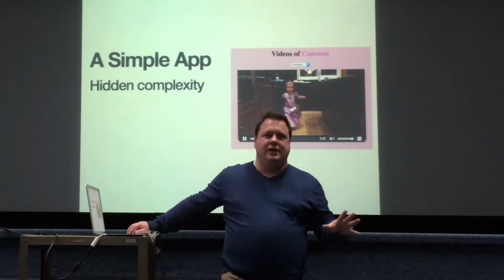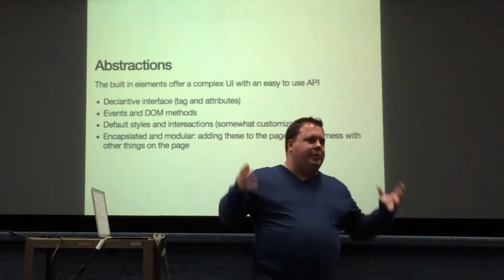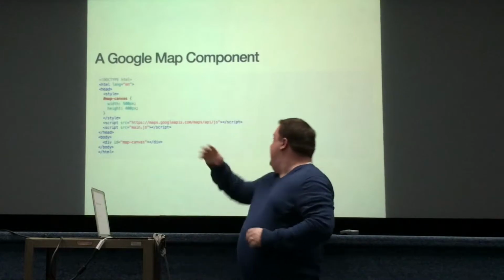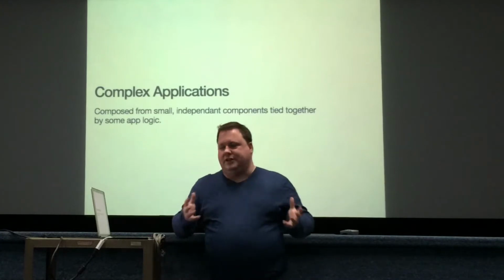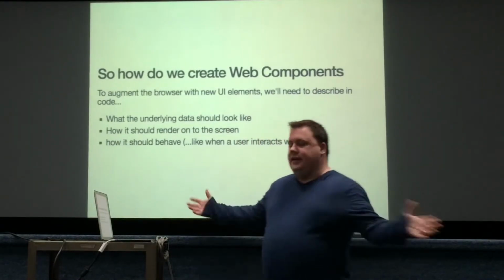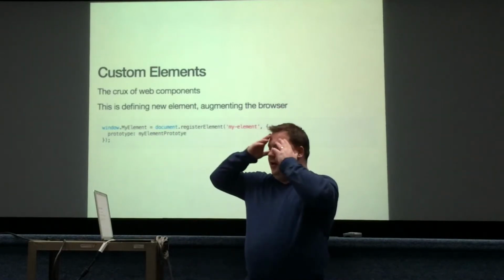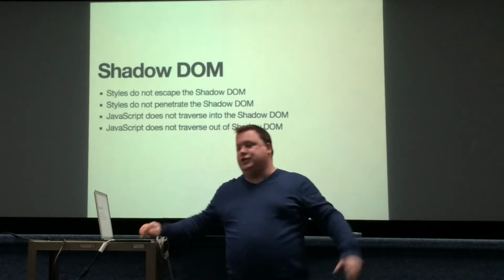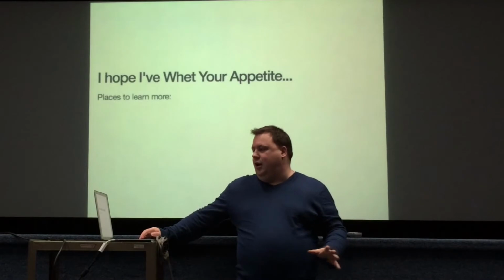Intro to Web Components - Regina Tech Community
An overly optimistic and “now somewhat out of date” talk about web components done in January of 2015, for the Regina Tech Community